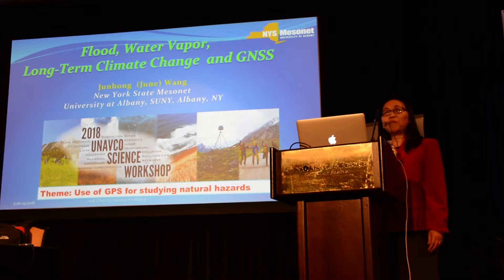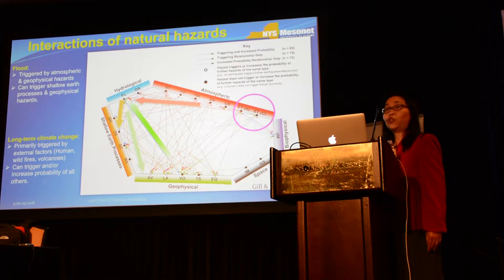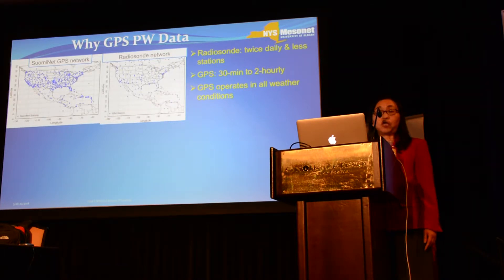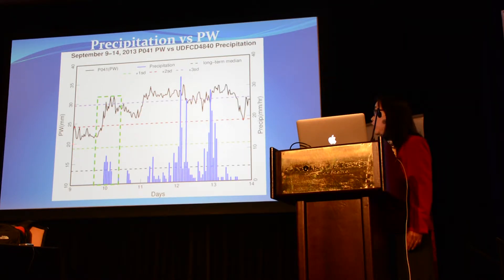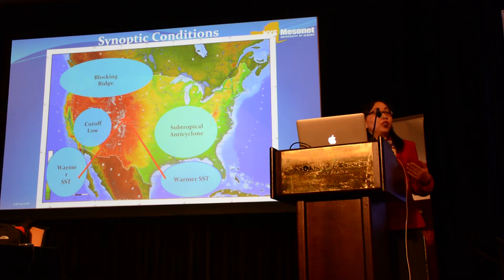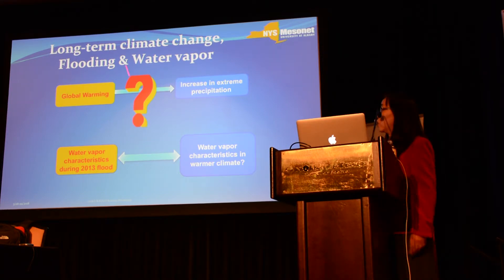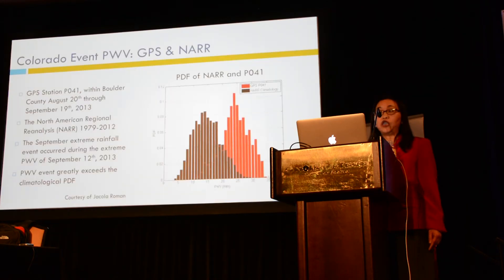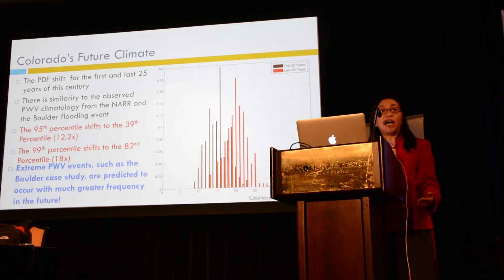Precipitable water characteristics during the 2013 Colorado and other flooding events - June Wang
From Plenary Session II: Troposphere / Ionosphere at the 2018 UNAVCO Science Workshop
Title: Precipitable water characteristics during the 2013 Colorado and other flooding events using 22-year ground based GNSS measurements
Speaker: June Wang